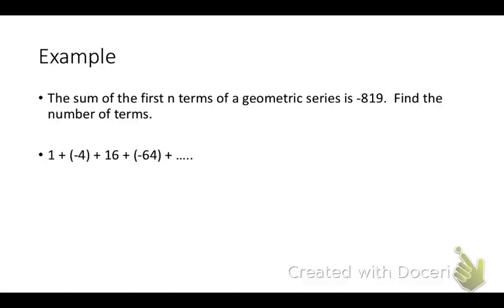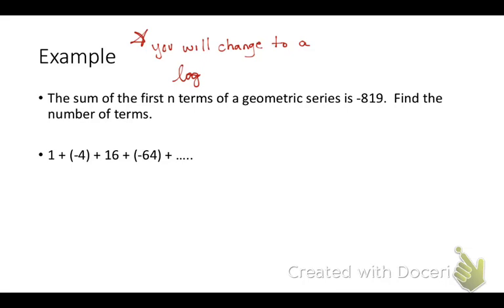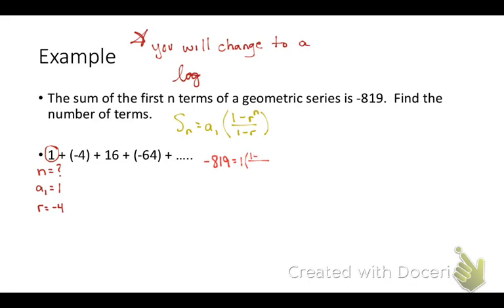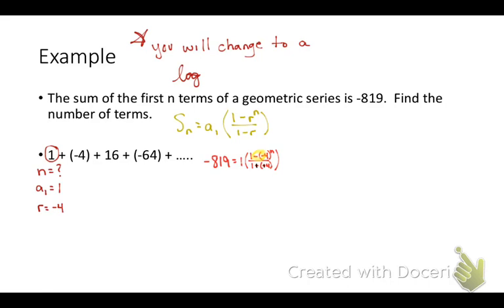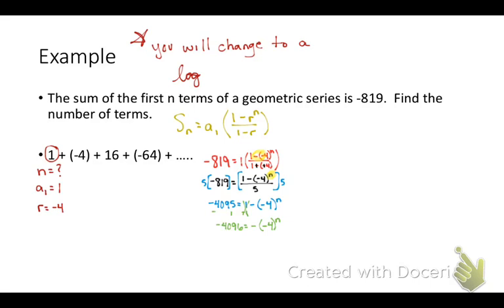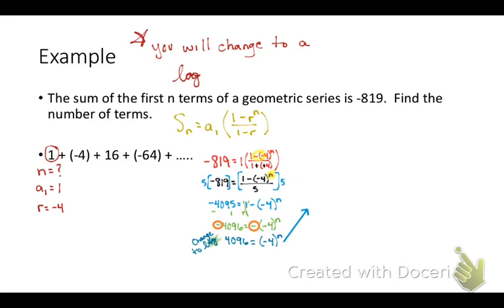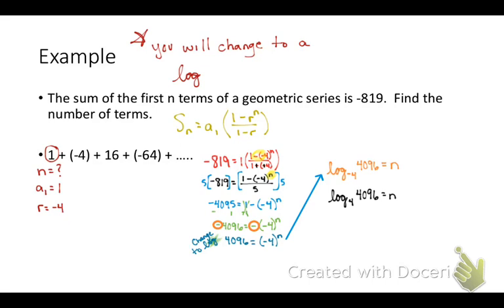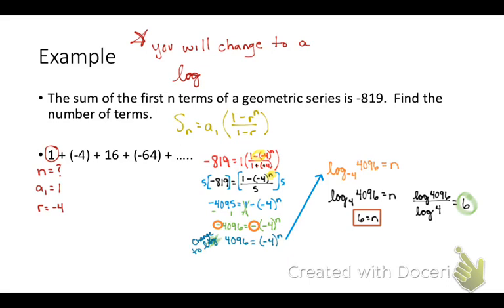AA2 - Geometric Series - NOTES 8.3 Day 2 Ex 3